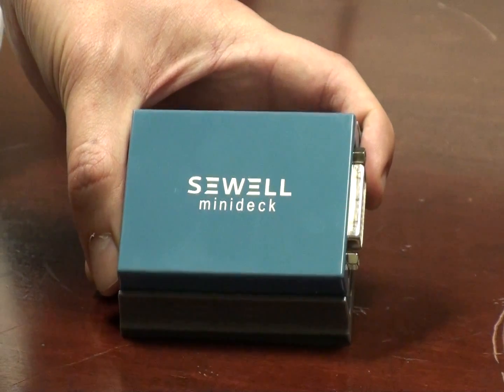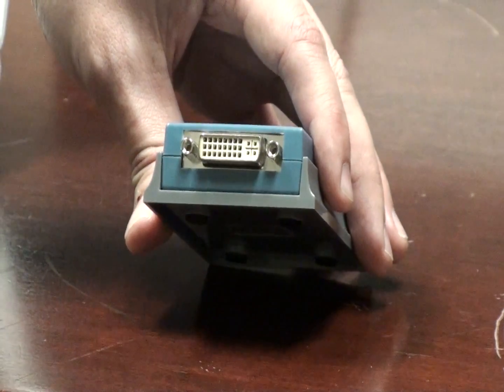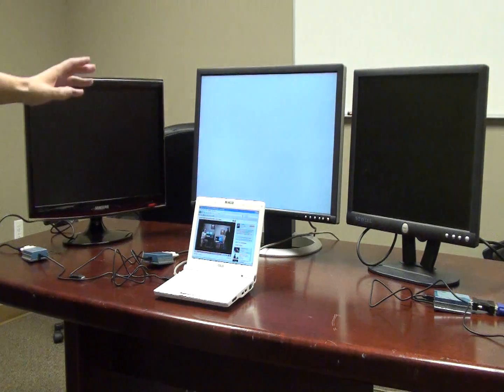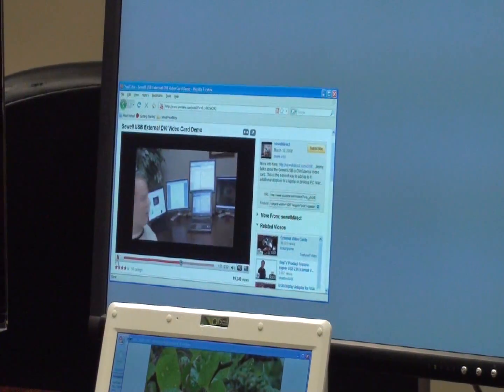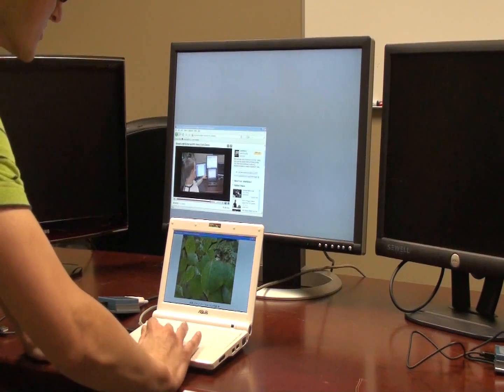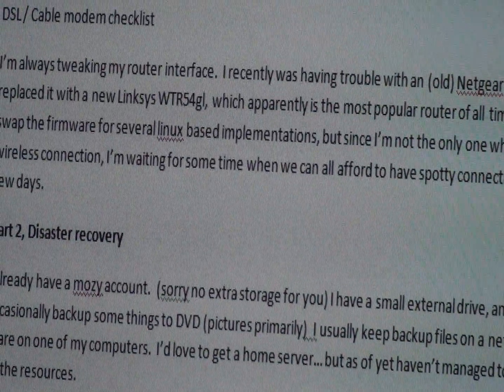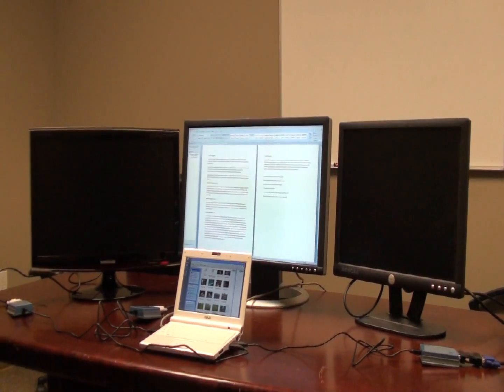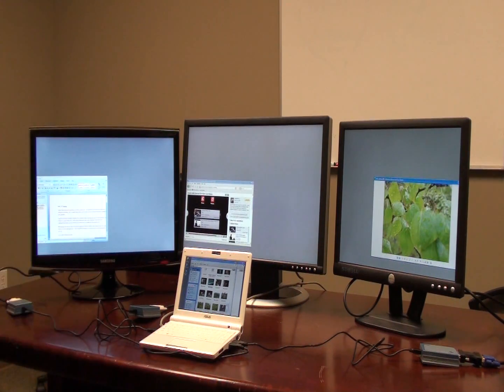Minideck - Drive multiple monitors (up to 24" in native resolution)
The Sewell Minideck let's you drive up to 6 monitors seamlessly. The newly-designed adapter supports monitors up to 24" in their native resolution (meaning it will look like they are connected directly to the computer).